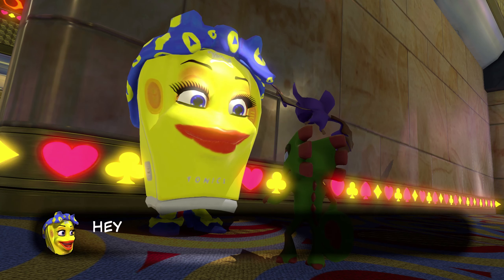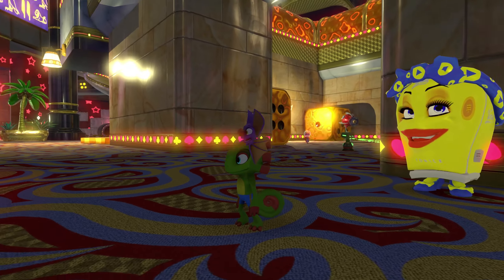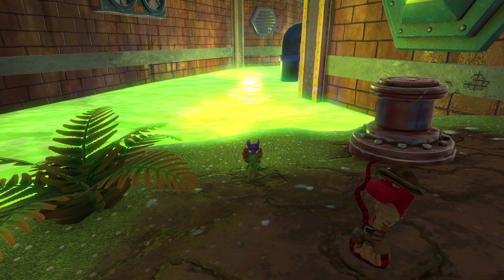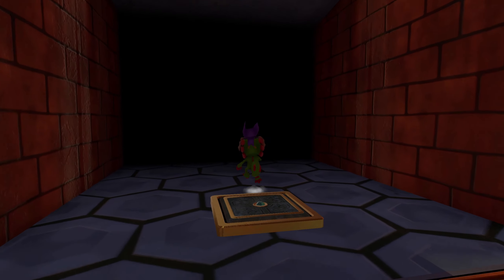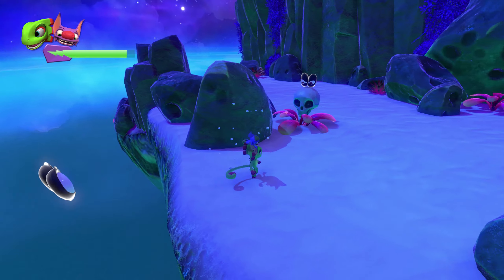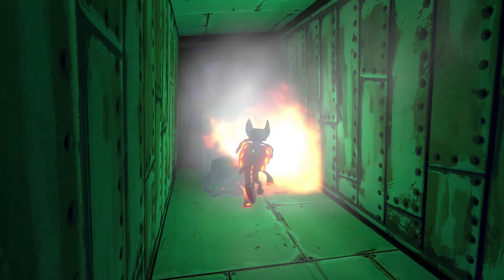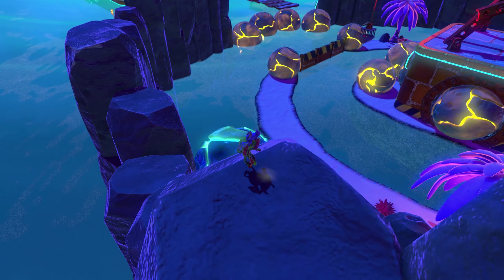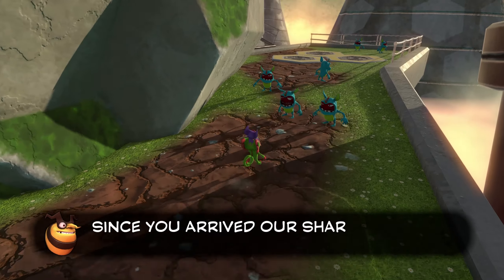Let's Play Yooka-Laylee - Part 23:Escaping to the One Place That Hasn’t Been Corrupted by Capitalism